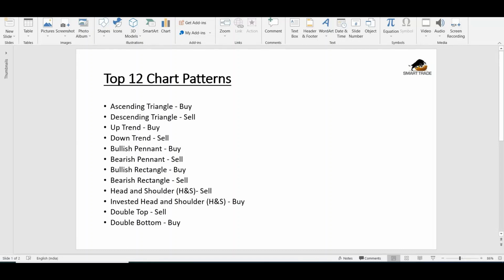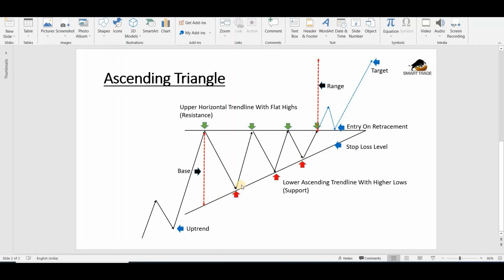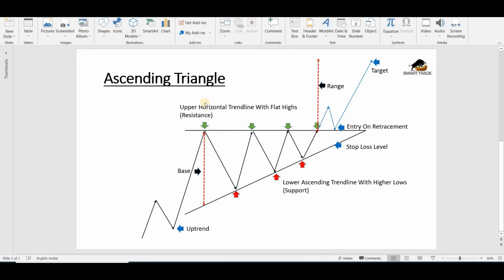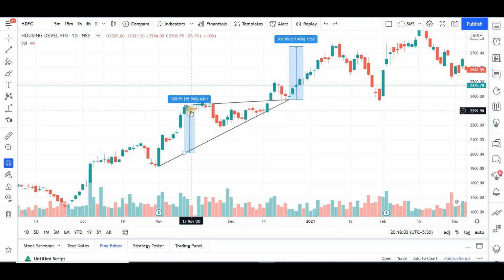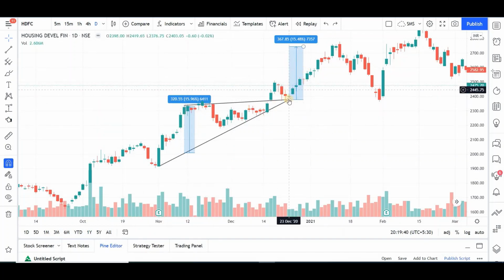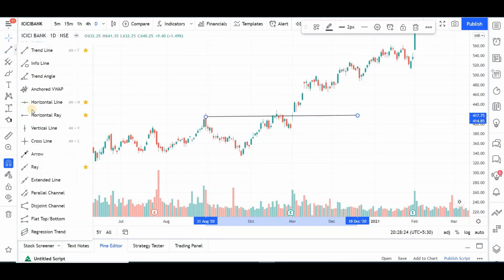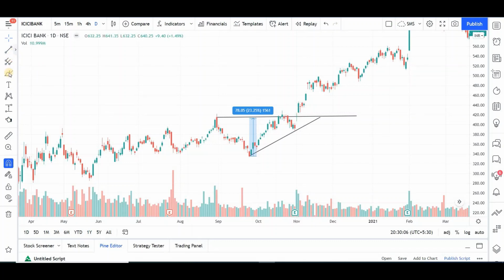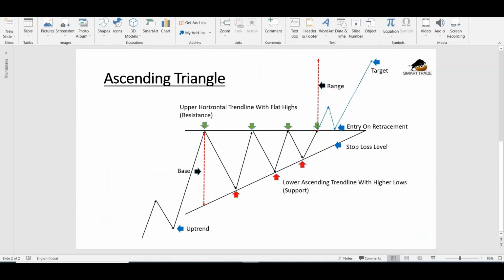Top 12 Chart Patterns In Trading & Its Use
This Is Going To Be A Series Of Daily Video Explaining Best Chart Patterns That Can Be Used In Trading.